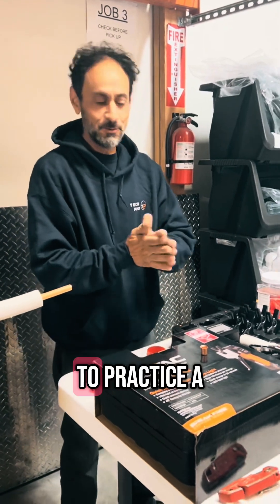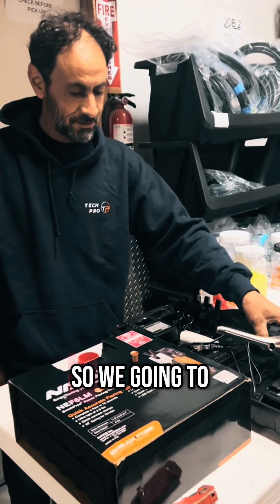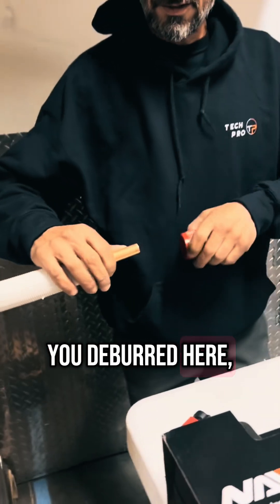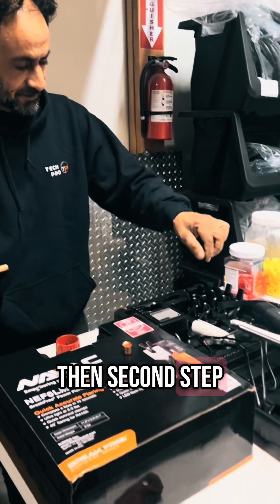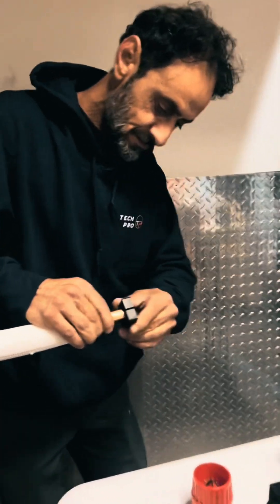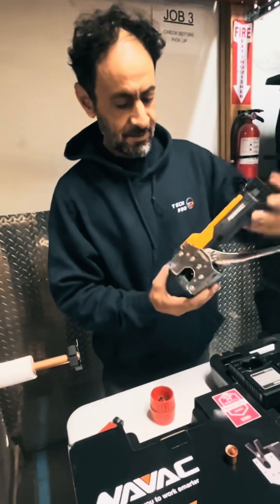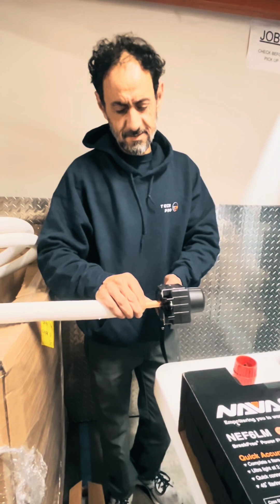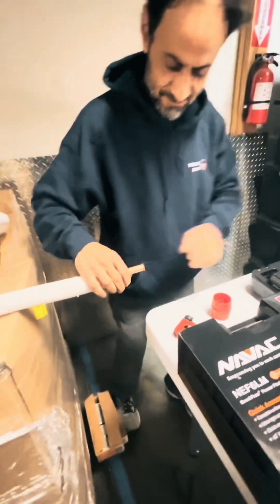How to use the NAVAC flaring tool on copper lineset?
Fadi introduces the NAVAC battery powered & easy to use flaring tool.